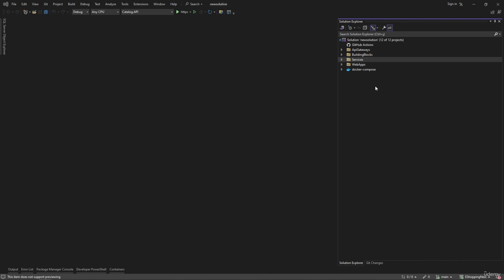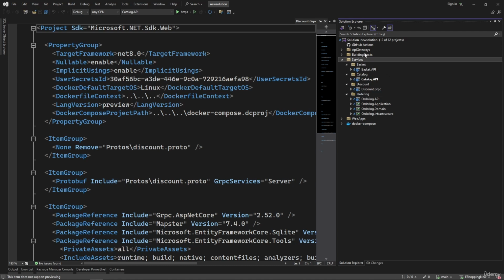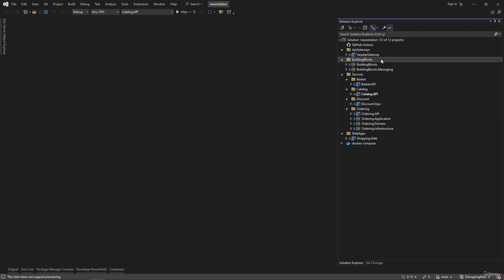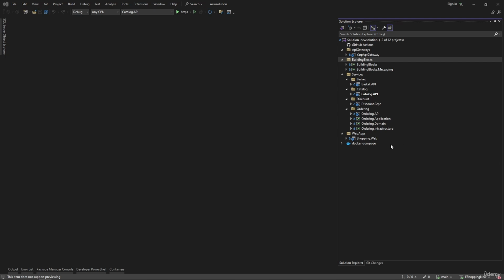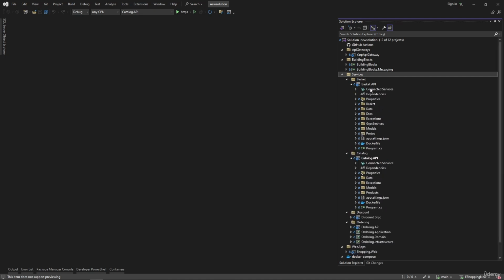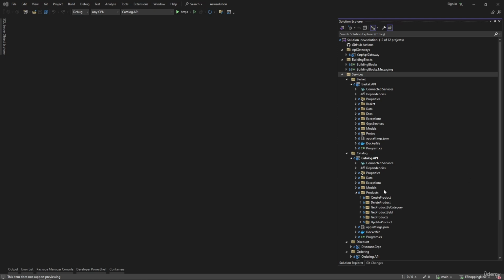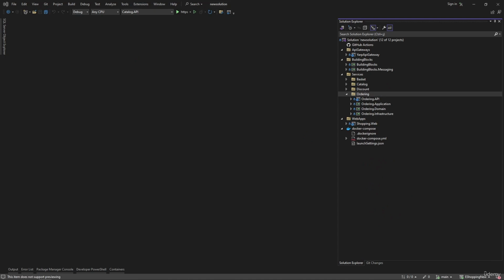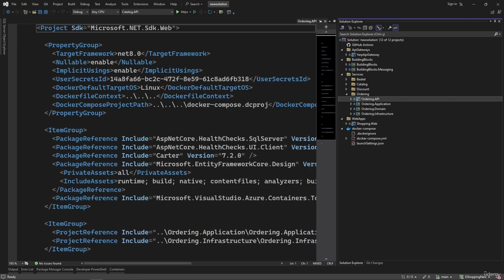1.004 Project Code Structure